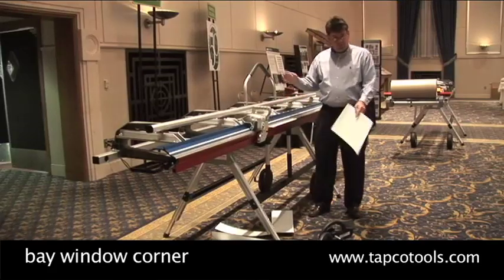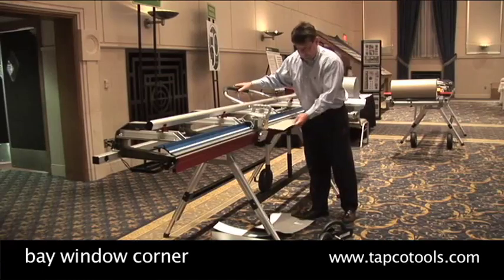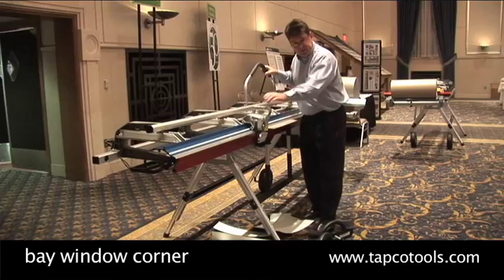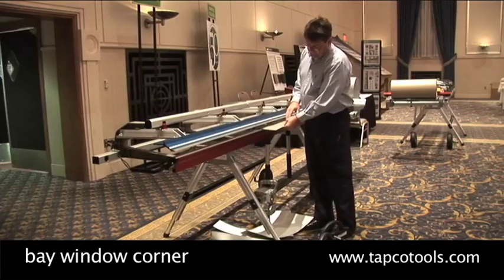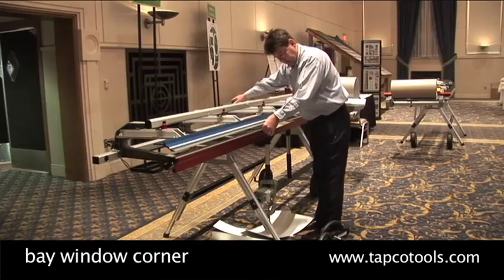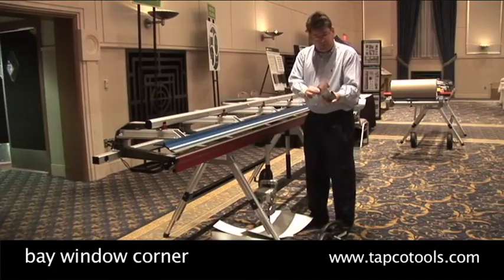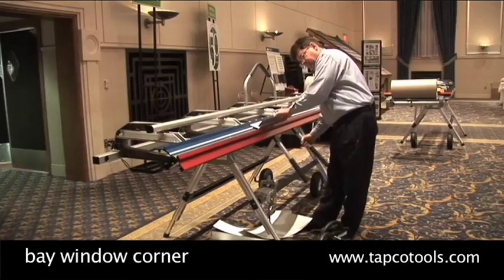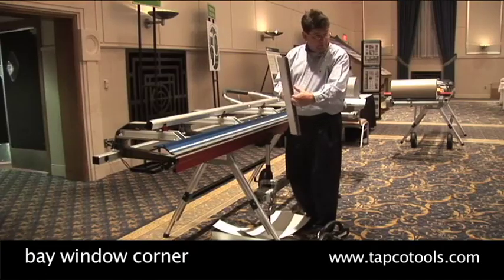Bay Window Corner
Demonstration of common bends at The Tapco Group 2010 National Sales Meeting: Bay Window Corner.